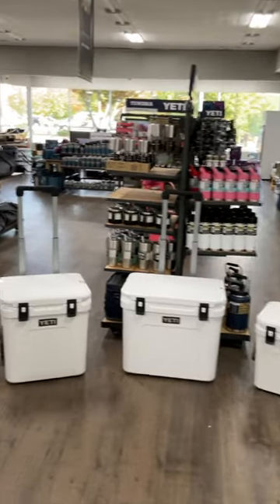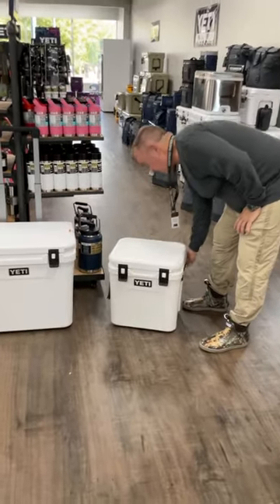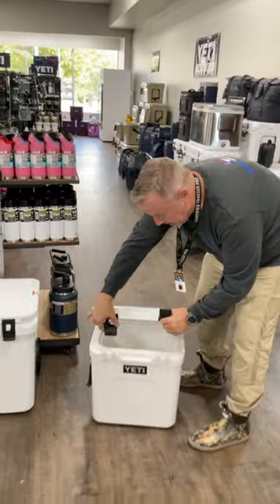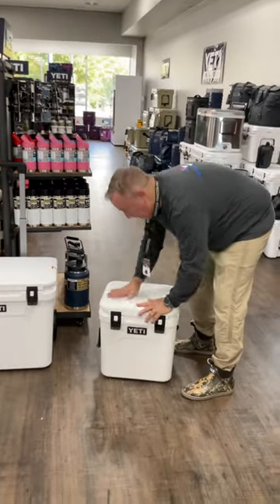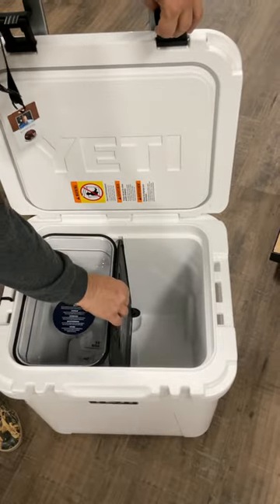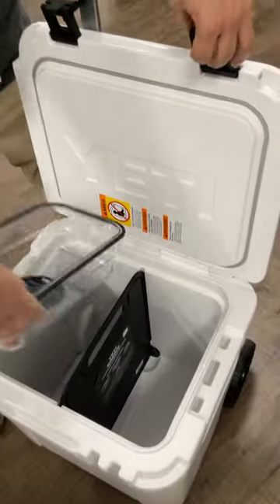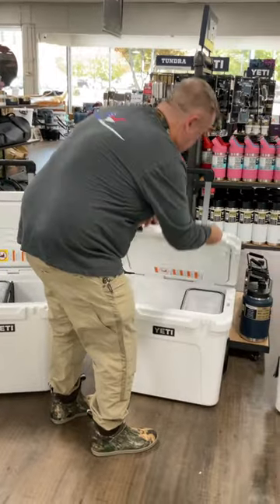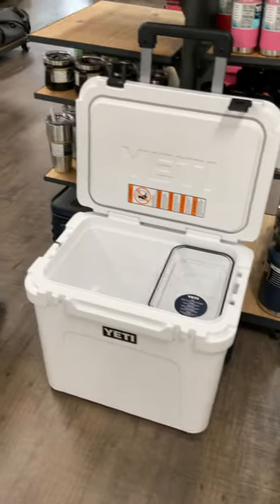Full Roadie Collection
The full YETI Roadie collection is here including the 24, 45, and 60! Enjoy the perfect hard coolers that are tall enough to fit wine bottles, can be used as a seat, and offer great portability.